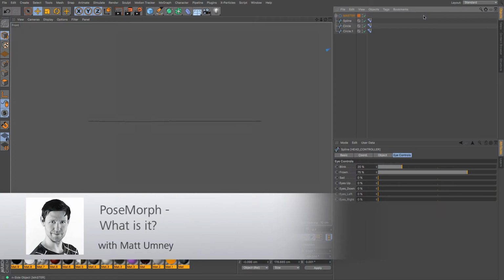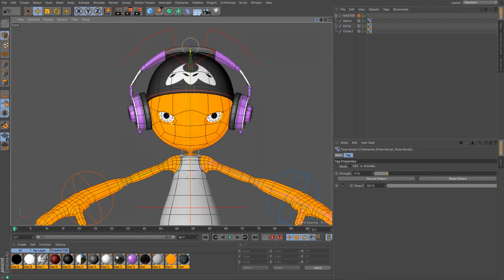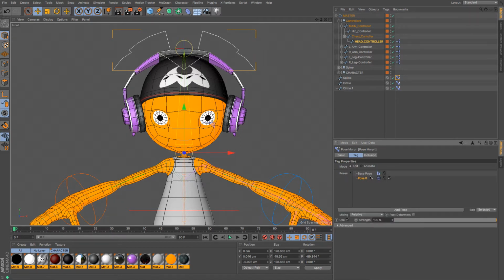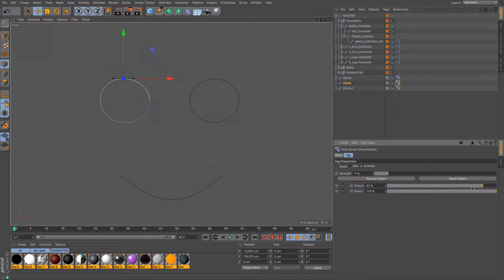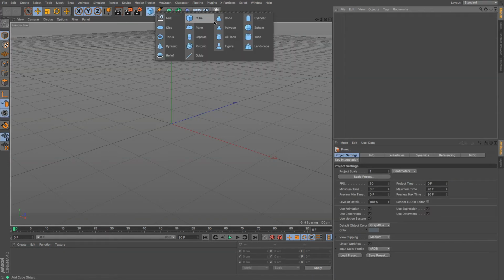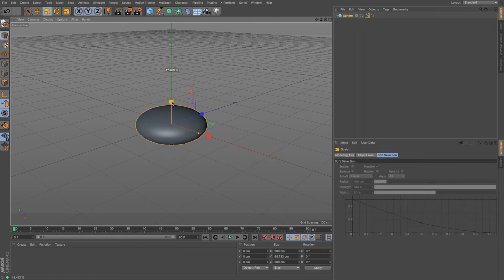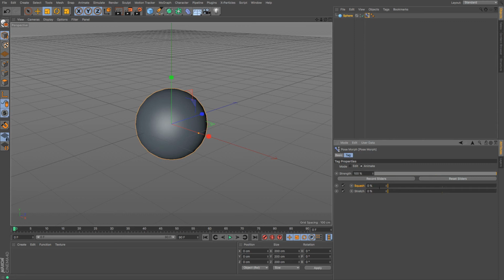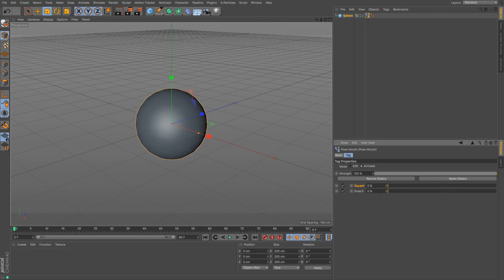Cinema 4D QuickStart 17 - PoseMorph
In this video, we take a quick look at the PoseMorph tag and how quickly you can make facial features come to life.